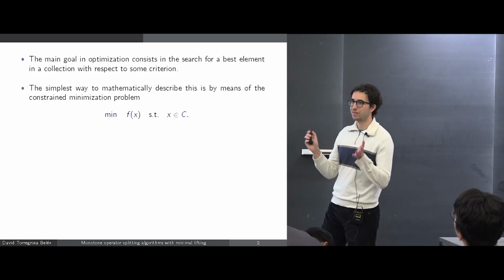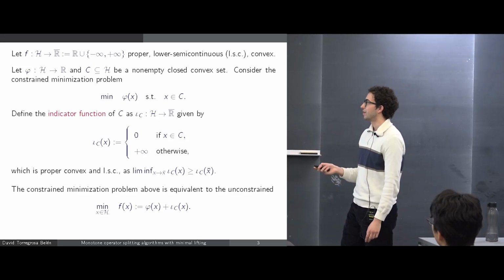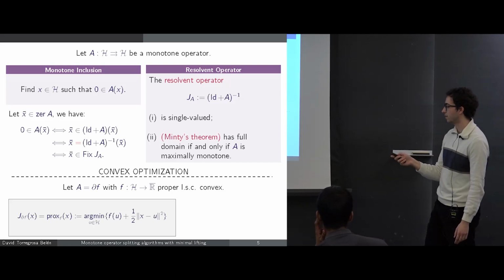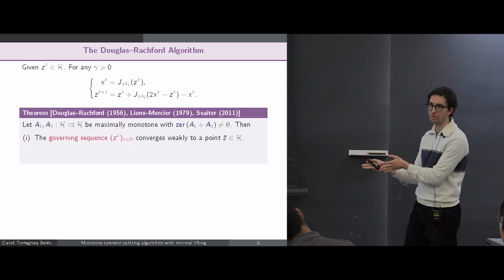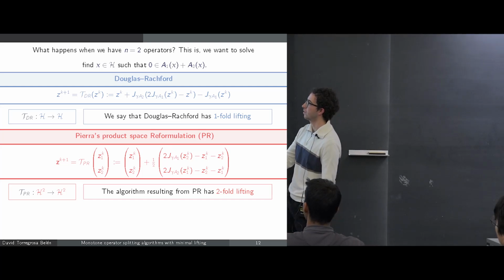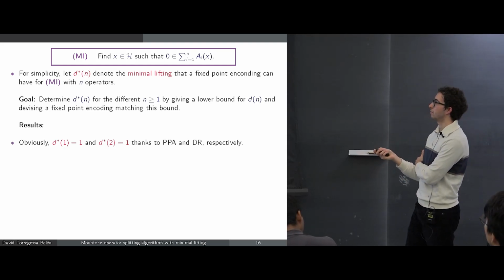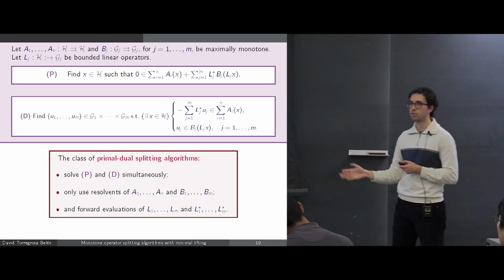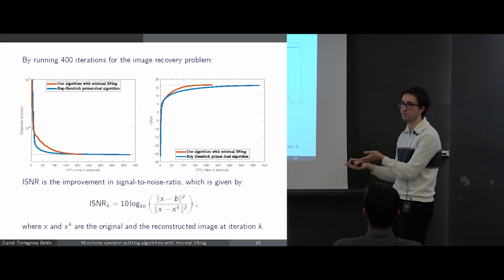25 May 23 Tutte David Torregrossa Belén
Splitting algorithms for monotone inclusions with minimal dimension-Tutte colloquium 2025